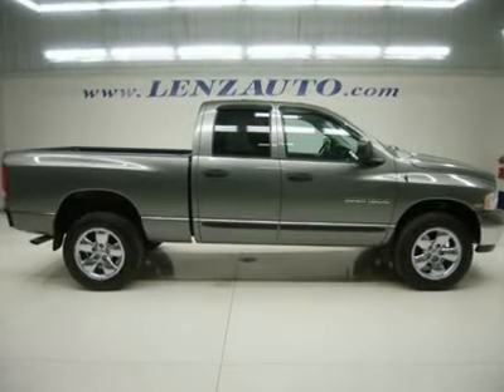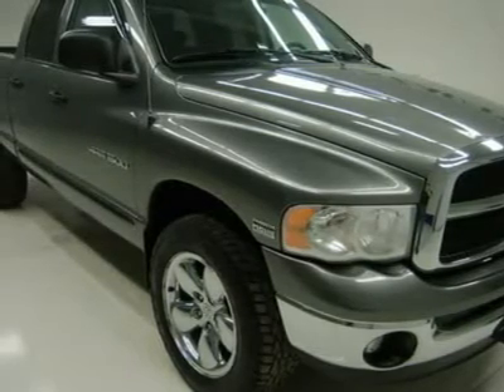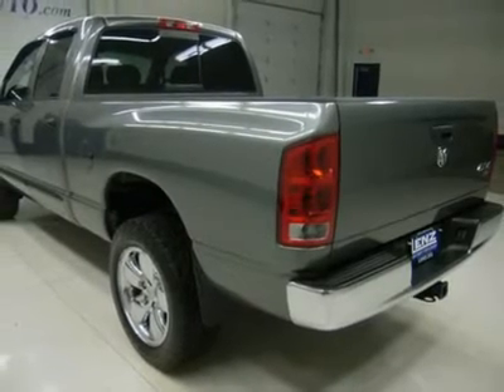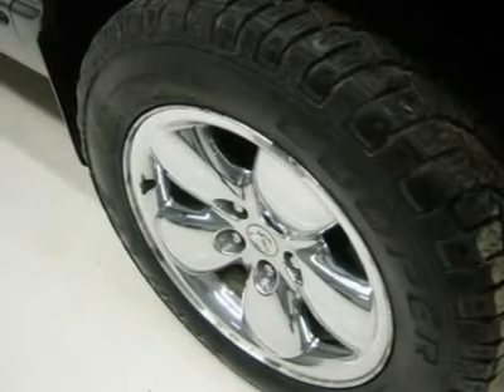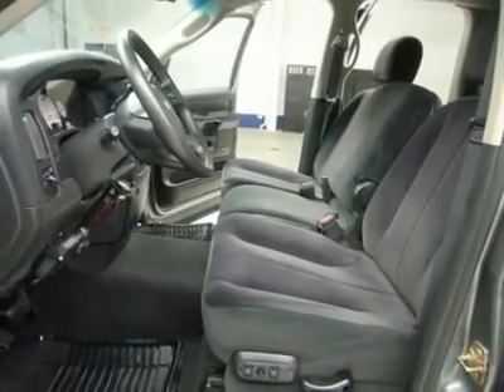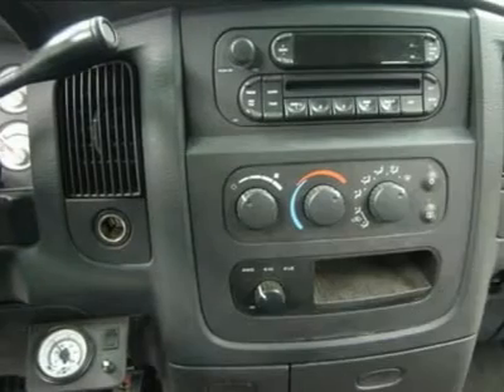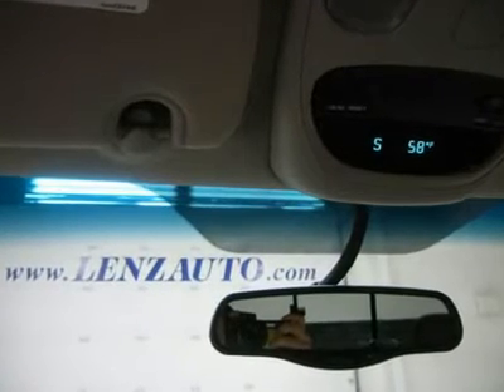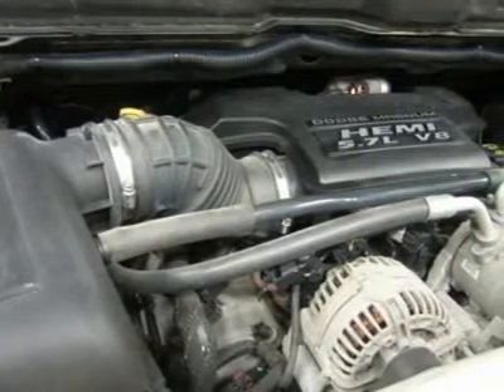2005 DODGE RAM 1500 Fond Du Lac, WI K1826M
2005 DODGE RAM 1500 Fond Du Lac, WI
Stock

536 S. Seymour St.

5.7 LITER V8 HEMI ENGINE, FULL FOUR DOOR QUAD CAB CREW CAB, SHORT BOX, SLT PACKAGE, AUTOMATIC TRANSMISSION, TURN DIAL ALL WHEEL DRIVE 4X4 FOUR WHEEL DRIVE 4WD, BLACK CLOTH INTERIOR, POWER DRIVERS SEAT, 40/20/40 SPLIT BENCH SEATING WITH HIDDEN CENTER SEAT STORAGE COMPARTMENT, AIR LIFT REAR AIR BAG SUSPENSION, TOWING PACKAGE(RECEIVER HITCH, TRANSMISSION COOLER, & WIRING), HEATED POWER MIRRORS, ELECTRIC BRAKE CONTROLLER, SPRAY-IN BEDLINER, COOPER ZEON LTZ 275/60 R20 TIRES, 20 FACTORY ALLOY RIMS WITH CHROME COVERS, KEYLESS ENTRY, CD PLAYER, SLIDING REAR WINDOW, L.A.T.C.H. CHILD SAFETY SYSTEM, COMPASS/TEMPERATURE/MILEAGE DISPLAY, FOG LIGHTS, STEEL LOADFLOOR, VENT SHADES, THIS TRUCK IS ELIGIBLE FOR A PARTS AND SERVICE AGREEMENT! VERY VERY CLEAN INSIDE AND OUT! RUNS AND DRIVES EXCELLENT! THIS IS ONE OF THE SHARPEST 2005 DODGE RAM 1500 QUADCAB CREWCAB SHORTBOX 1/2 TON TRUCKS ON OUR LOT! MAKE YOUR MOVE BEFORE THIS SUPER CLEAN 4WD IS GONE! 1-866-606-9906. VIEW OUR COMPLETE INVENTORY OF AROUND 500 VEHICLES . ***If you are looking for financing Lenz Truck Center can help!  We have on the spot financing! Bad Credit or Good we will work with your 17 banks to get you approved and for a great rate! If you live far away or close to us we make it our promise to make sure you are a happy customer before, during, and after the sale! Lenz Truck Center has been in business and family owned for 25 years! With a new generation taking over we plan on making this the place you and your children buy their next vehicle! Lenz Truck Center is the country's fastest growing dealership!  Lenz Truck Center has grown from about a 40 vehicle inventory in 1999 to over 400 today!  Our selection is unmatched in the industry with more high quality used diesel trucks than anyone in the Midwest. All here in Fond du Lac, Wi!  All of our vehicles are Lenz Certified and ready to be delivered!  All prices are plus any applicable state taxes and service fees.  We will do our best to keep all information current and accurate, however the dealership should be contacted for final pricing and availability.